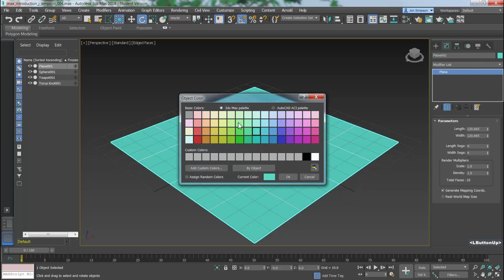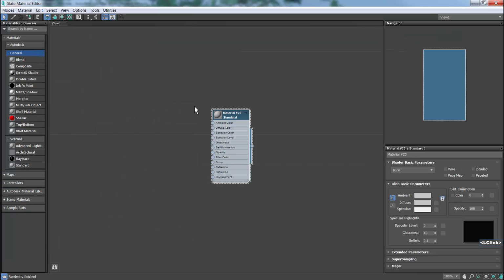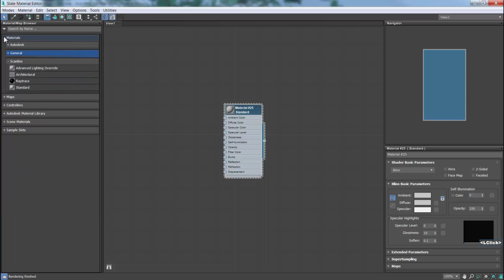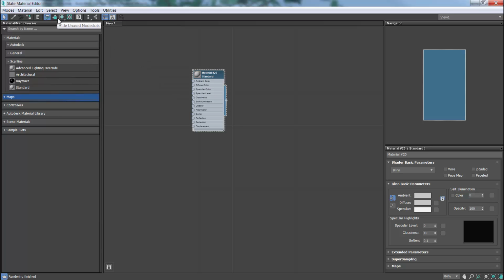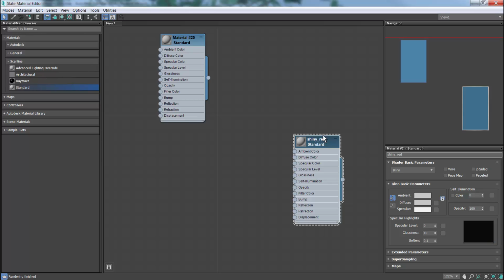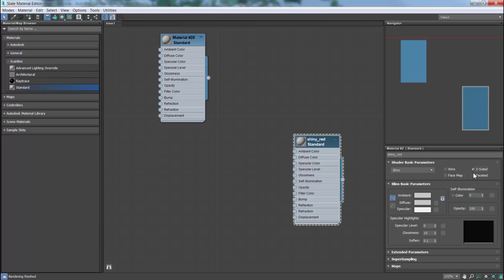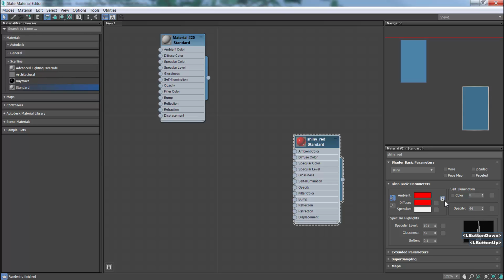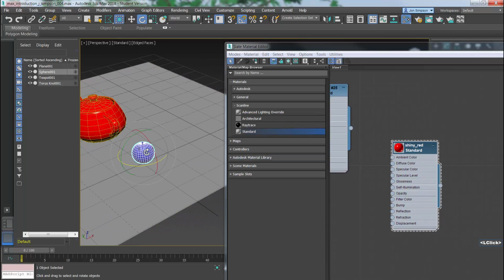Butler CC IN158 3D Animation 1 Fall 2017: Basic Texturing in 3ds Max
Video Transcript
Overview: Texturing is the art of creating and applying an image to the outside of the model. The texture of the model determines what the model looks like and how light interacts with the surface. Is it shiny? Is it dull? Rough? Smooth? Etc
In this video we will explore creating simple materials in the Slate material editor and applying them to our objects
We can change the color of an object through the Modify tab, This is not a material. A material is created and assigned to an object in the material editor
If not already open, open your file from the last video
Save your file as max_introduction_firstInitial_lastName_004

Press m or click the Material Editor icon in the main tool to open the Material editor. There are two flavors of material editor in 3Ds Max. The Slate material editor and the Compact material editor. They both do the same thing just slightly differently.  We will be using the Slate Material editor: a node based graphical way to create materials

A material determines many aspects of the model. For instance what color is the object - this is called the diffuse. How does the light bounce off the object? This is called the specularity. Is it smooth or rough? And much more are determined by the material applied to the object

The slate material editor is divided into 3 columns
The material/map browser on the left. Depending on what rendering engine is being used some materials or maps may not always be available. Maps are images applied to materials. Materials are applied to objects
The view or work area in the center, where the material will be constructed using an input output node system
To the right is the navigator - an overview of the work area
Below that the Material Parameter Editor where the parameters of the active material can be edited
Across the top are dropdown menus and an icon toolbar, hover over the tool to see its name

To create a basic texture do the following
In the material browser expand materials - Scanline  and drag a standard material into the work area
Double click the material header to make it the active material, a dotted line will appear around the material to indicate it is the active material. Its properties are now shown in the Material Parameter Editor. These parameters will change depending on what is selected in the work area
At the top is a text box for naming the material, it's important to name your materials logically
Below that in the Shader Basic Parameters rollout there are a number of shaders available in Max. A shader controls how light interacts with the material. For now leave this to the default
Next to that are 4 tick boxes that modify how the material will render - By default Max only applies the material to one side of the polygons that make up the surface of the object. With the teapot this causes issues with being able to see through the teapot and with shadows. By ticking the 2 sided option the material will be applied to both sides of the polygon solving the problem
Below are the parameters for the  Default Blinn shader
Clicking the color swatch next to Diffuse sets the base color of the object, we will learn how to apply images to the diffuse in future lessons
The specular is the highlight from the light source Specular level and glossiness control how intense the highlight is. As a rule harder objects have a higher specular level and glossiness
Opacity controls the transparency of the material 100% opacity and the object cannot be seen through, 0%  opacity and the object is invisible

The material is represented in the work area with inputs down the left and an output node on the right
One way to apply a material is to drag from the output on the right to the object in the 3D viewport
Another way to apply the texture is to select the object in the 3D viewport, have the correct material active in the Slate Material editor and click the apply material to selected Object Icon in the Material Editor toolbar

Review Basic Texturing
What is texturing?
Is changing the color of an object in the Modify panel a texture?
What is the shortcut key to open the Material Editor?
There are two flavors of Material editor, What are they & which one do we use in class?
T or F The material determines the color & how light interacts with the surface of the model
What is the Slate Material Editor and what is the purpose of each of the panels?
How do you create a standard material?
What does the diffuse color control?
What does specularity control?
Describe 2 ways to apply the material to an object